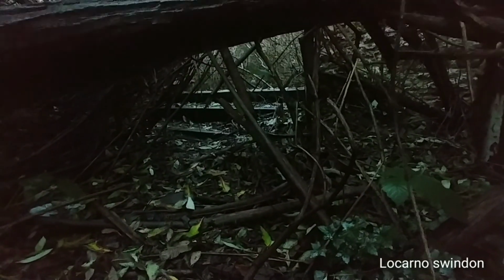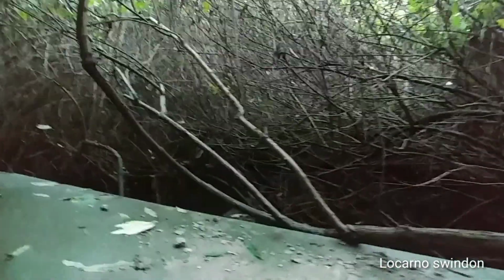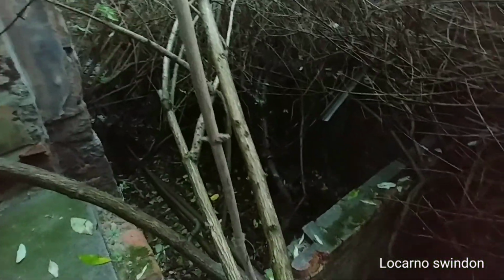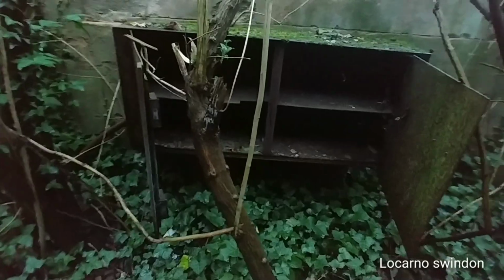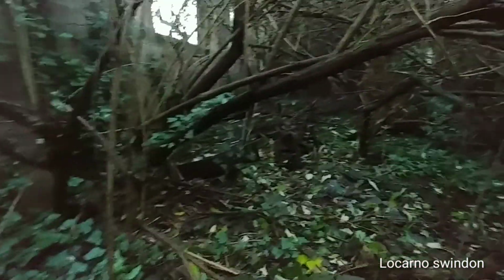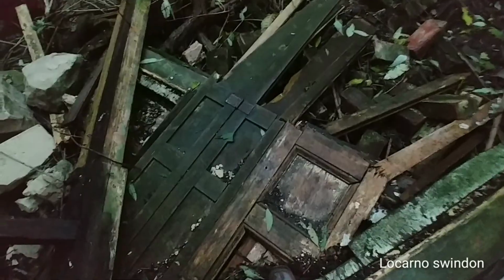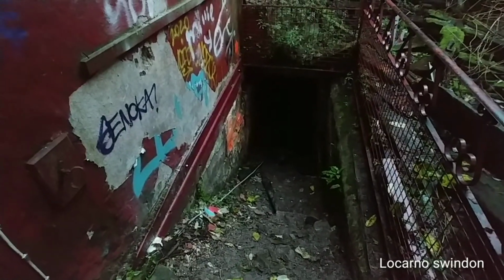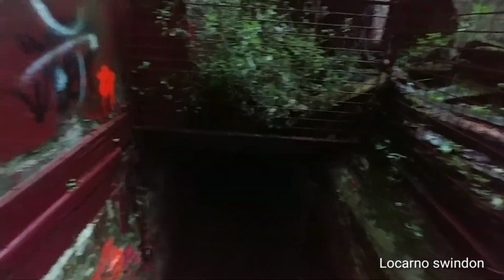Locarno Centre - Swindon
Annoyingly, I did venture into the basement but the camera decided to get funny with me. I will return.